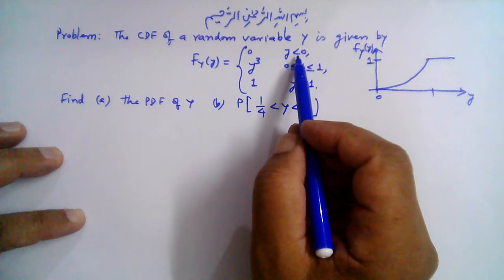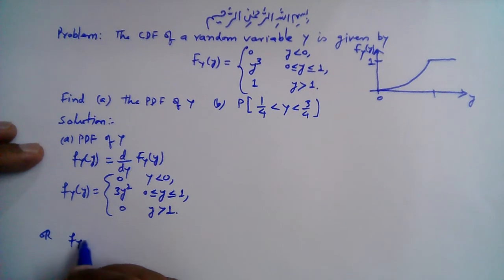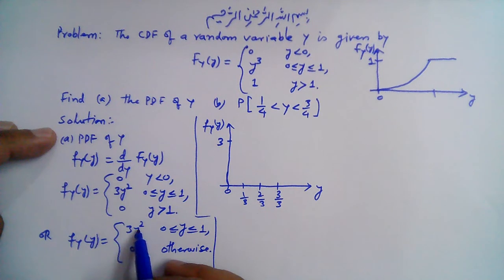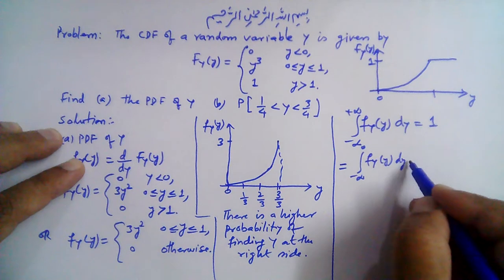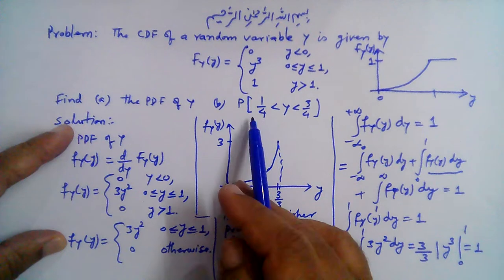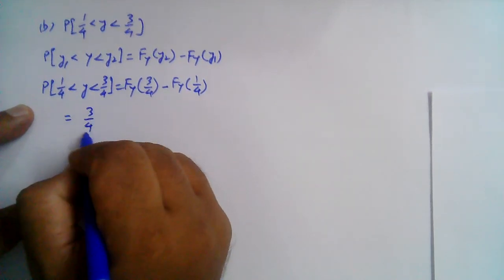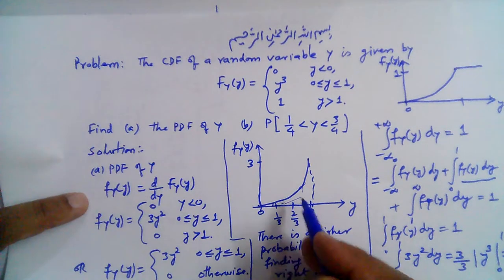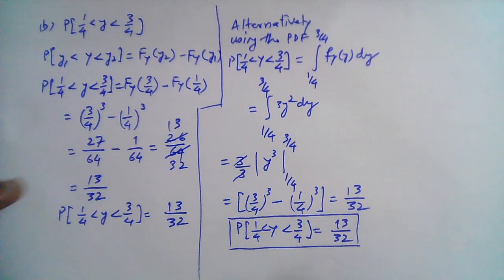Muhammad Farooq-i-Azam: Derive the PDF from the CDF of a Continuous Random Variable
The CDF of a random variable is given by  We need to find the PDF. Probability over an interval is also to be calculated.